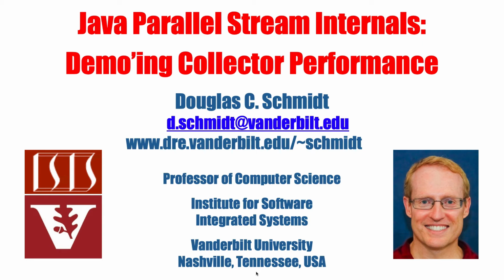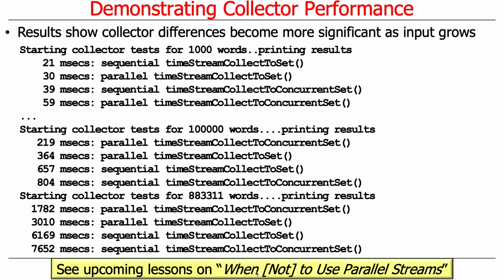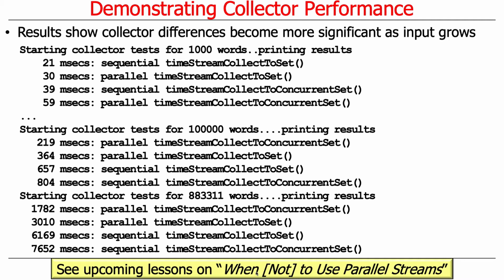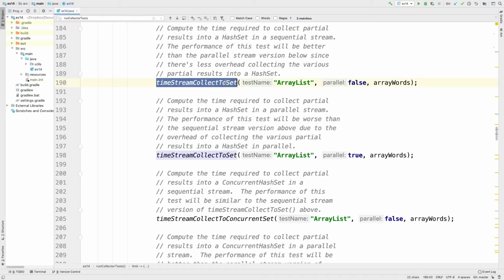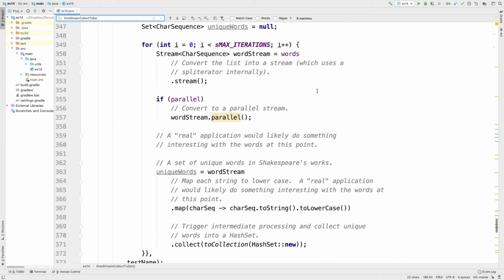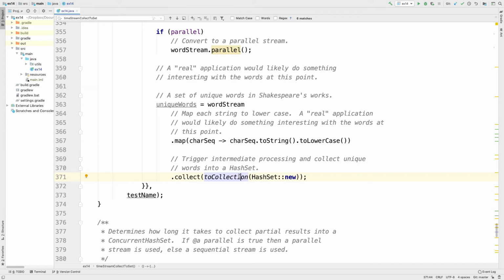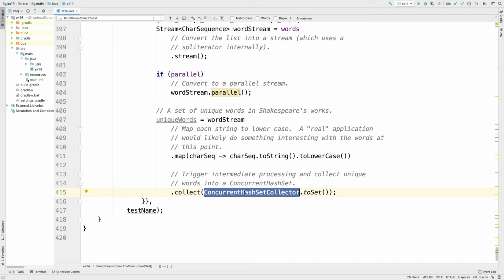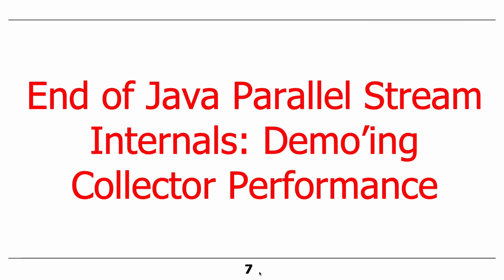Java Parallel Stream Internals: Demo'ing Collector Performance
This video demonstrates the performance impact of concurrent vs. non-concurrent collectors.